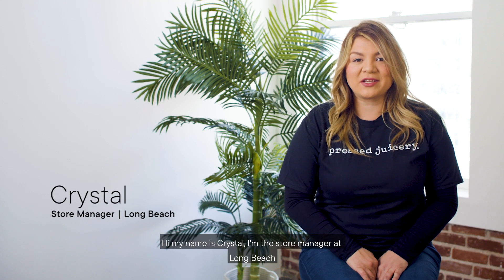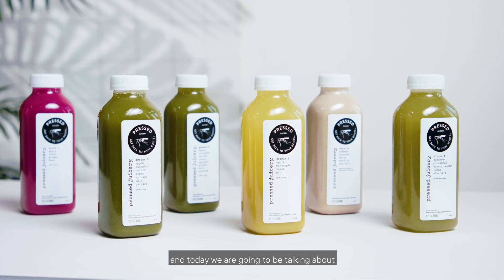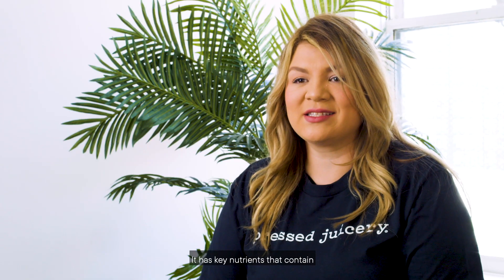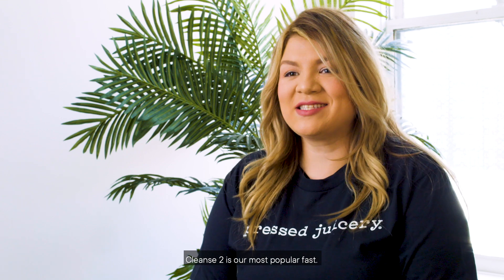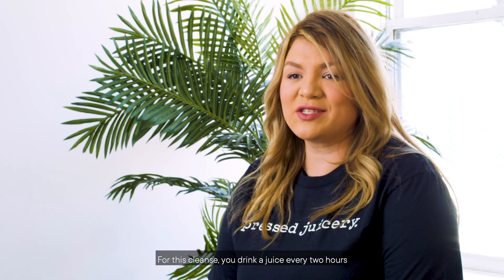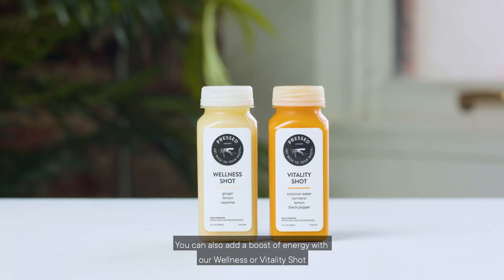Pressed Juicery's Cleanse 2 (Full Day Juice Fast)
Everything you need to know about Pressed Juicery's Cleanse 2

This is our juice fast that contains our most popular juices, balancing taste & efficacy.

Greens 2 - Start your day with a green juice to energize your body
Citrus 2 - Made with pineapple & mint, this juice is filled with antioxidants
Greens 3 - All the goodness of leafy greens plus apple & ginger
Roots 3 - Keeps you nourished with beets and apples plus a shot of ginger.
Citrus 1 - This juice soothes & hydrates before your Vanilla Almond
Vanilla Almond - End your day sweet & satisfied with protein & healthy fats.

How do you cleanse?
Start your day with Greens 2 and drink the rest of your juices every two hours throughout your day. Have your Vanilla Almond around lunchtime to stay satiated or at the end of your day!